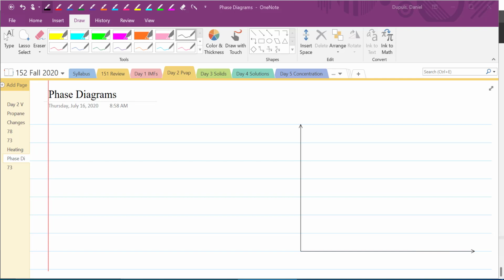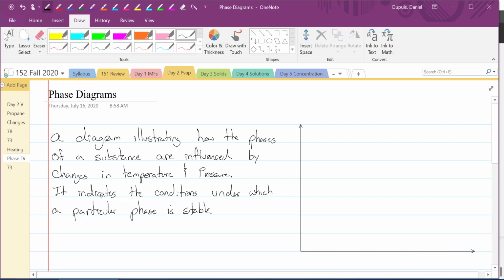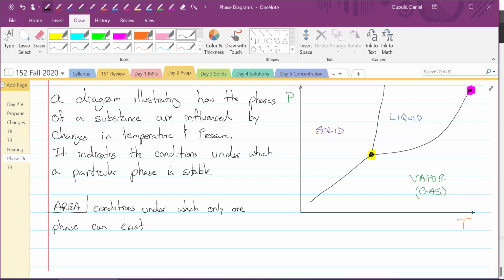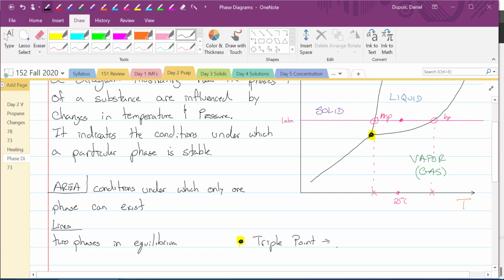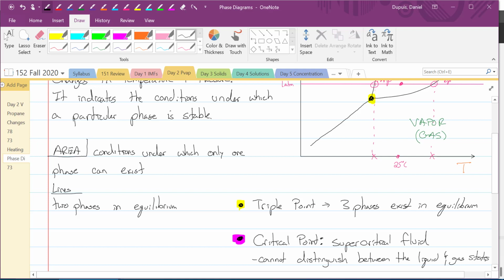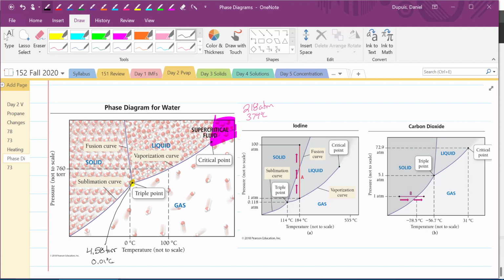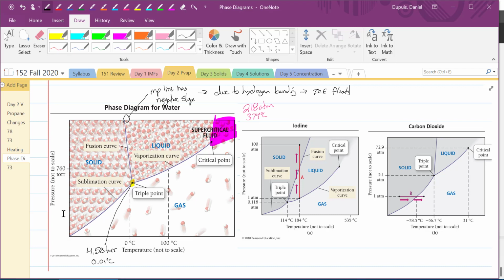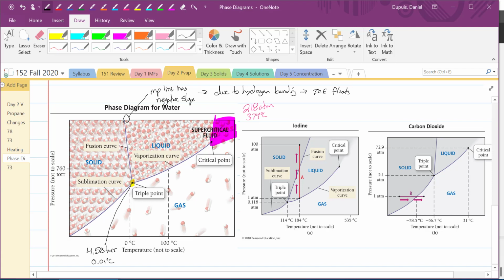CHM 152 Day 2 Phase Diagrams